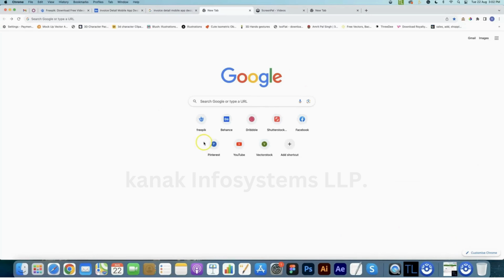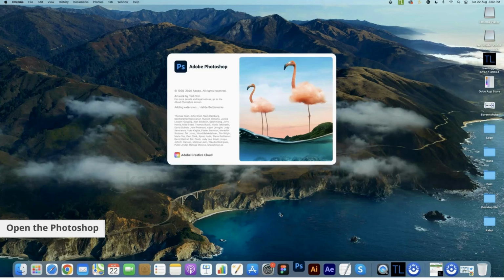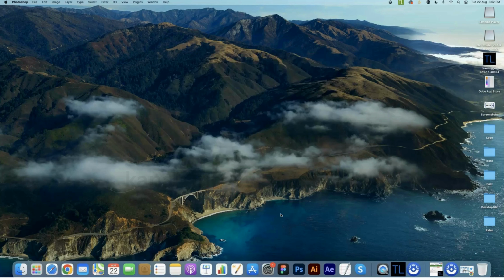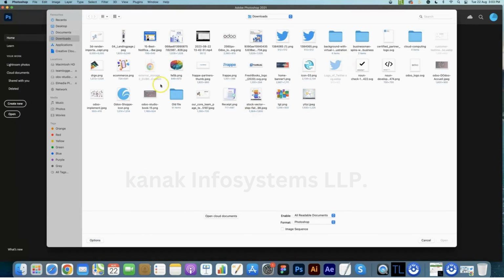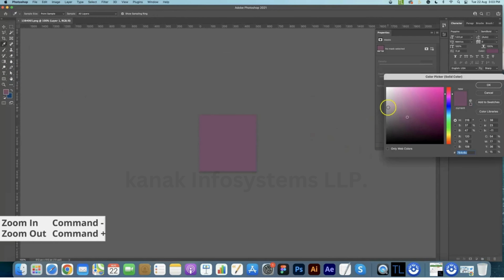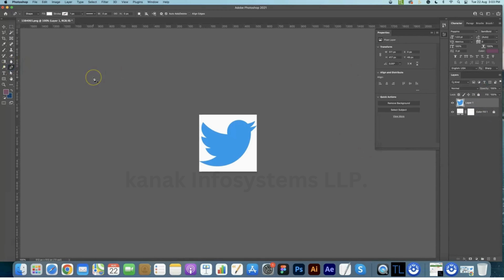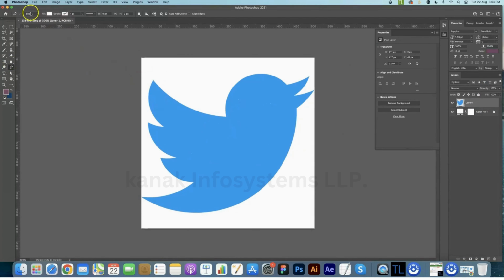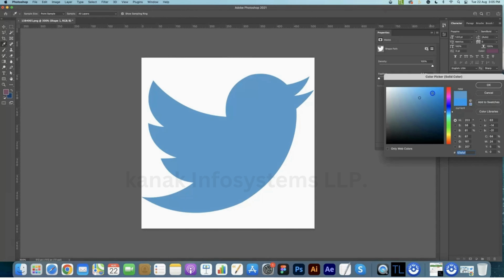How to use the Pen Tool in Adobe Photoshop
Are you ready to take your Photoshop skills to the next level?

Explore the depths of design possibilities as we delve into the intricacies of the Pen Tool in this comprehensive tutorial – one of the most influential and versatile tools in Adobe Photoshop's arsenal. Whether you're a beginner or looking to refine your design techniques, this tutorial is tailored for all skill levels.

🎓 Our expert Photoshop instructor will guide you step-by-step, ensuring you grasp each concept before moving on. This tutorial is not just about learning the Pen Tool – it's about empowering you to create stunning visuals that leave a lasting impression.
🔗 Ready to become a Pen Tool Pro? Watch now and become a master of precision and creativity in Adobe Photoshop!